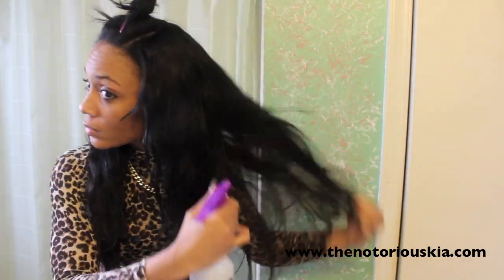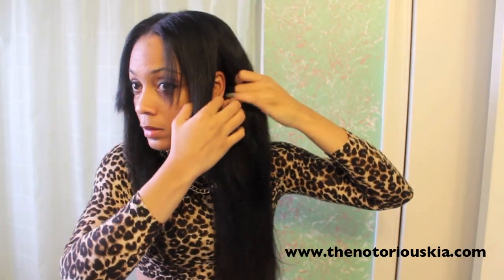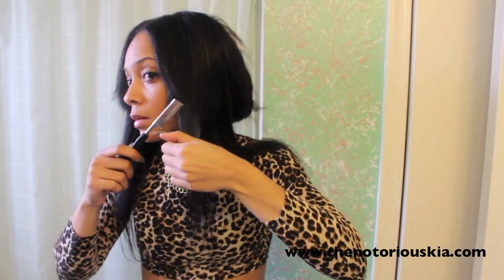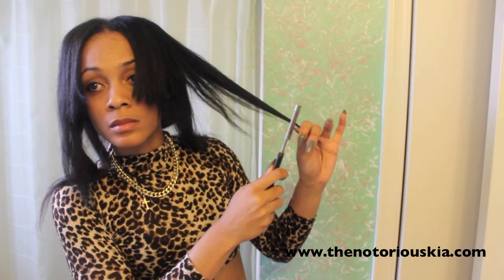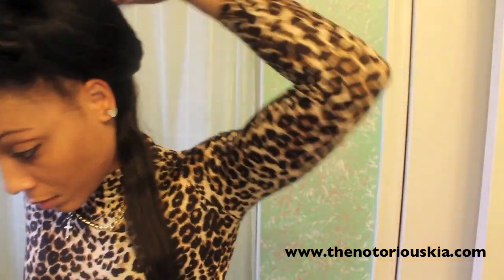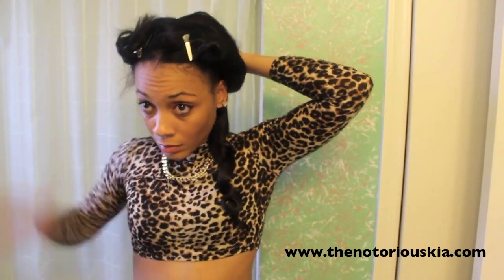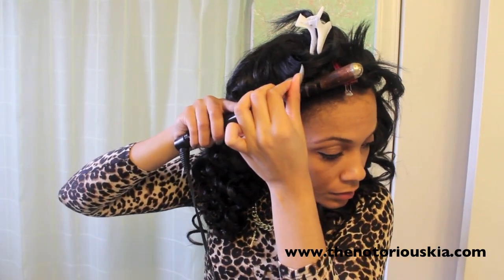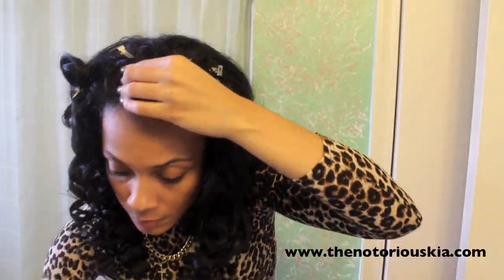Styling & Curling Malaysian Body Wave (Desir Hair)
READ ME!!

Hair specs: Malaysian Body Wave (2 x 22 inches, 1 x 18 inches, 1 x 16inches) Purchase

Conair Yellowbird Blow dryer

Amika flat iron

Hair razor